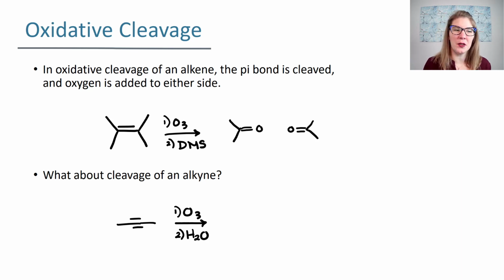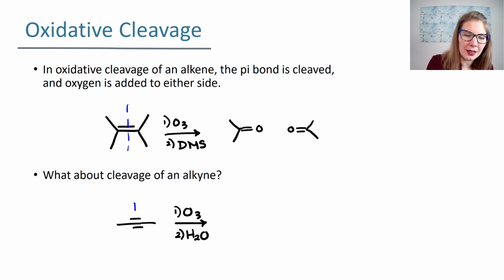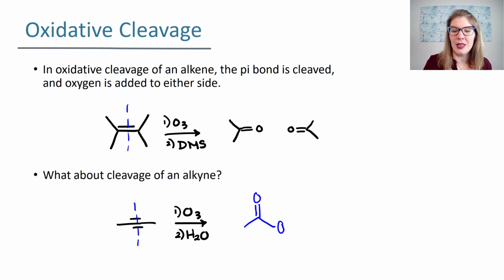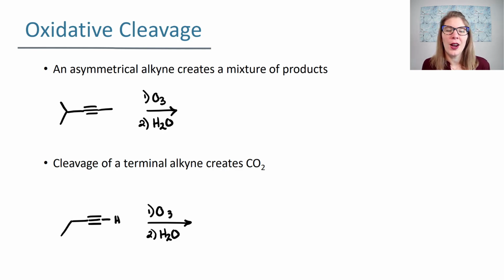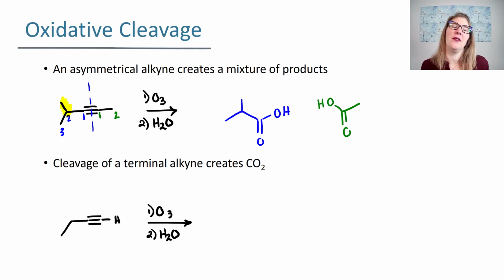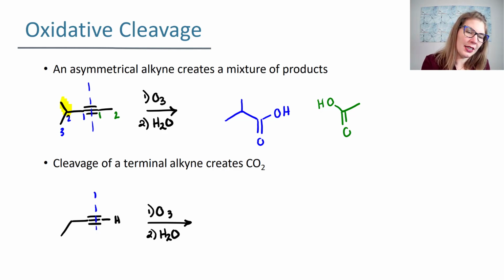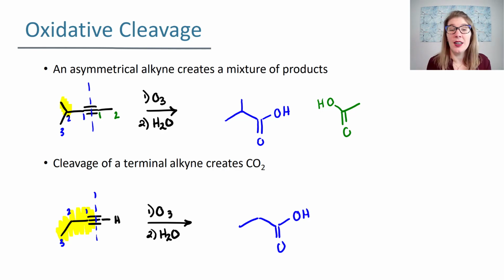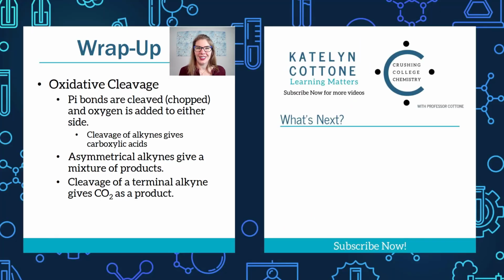Ozonolysis of Alkynes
Oxidative Cleavage